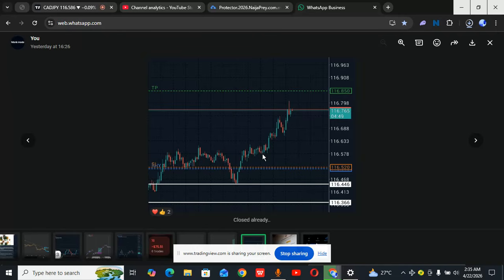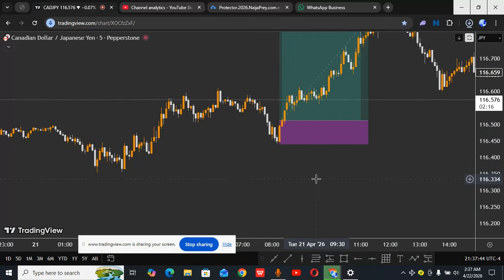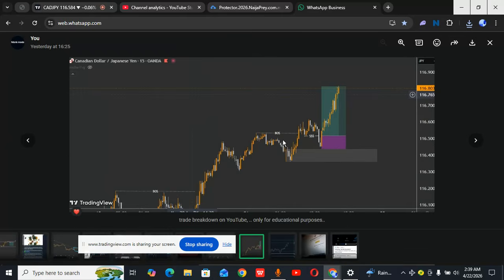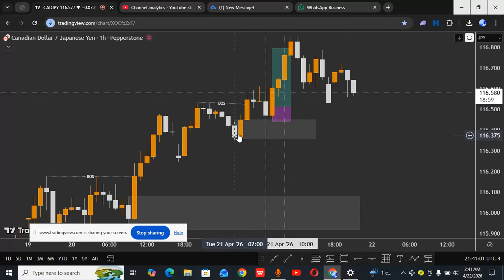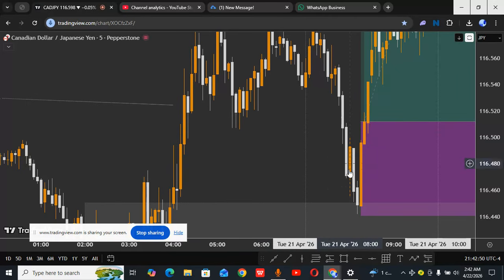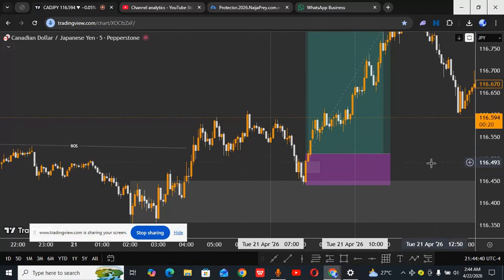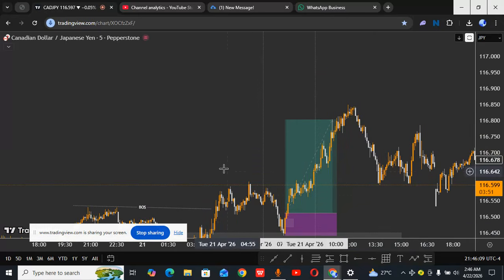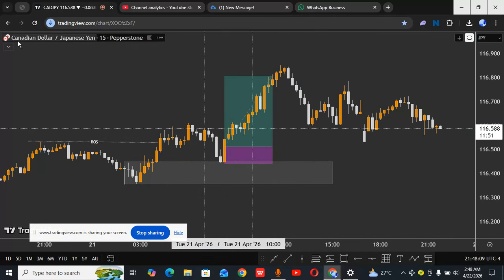How I Caught This CADJPY 1:4 RR Trade -- Step-by-Step Trade Breakdown